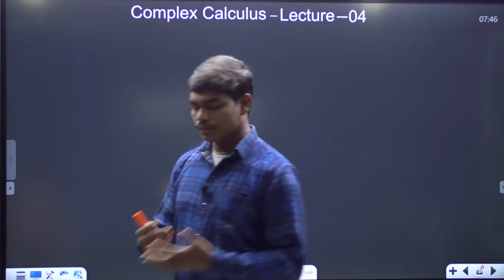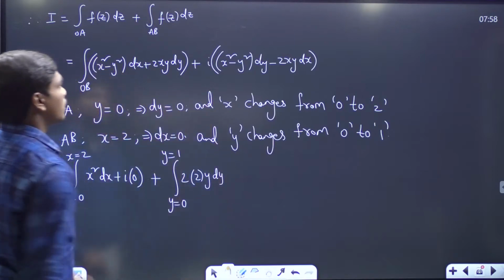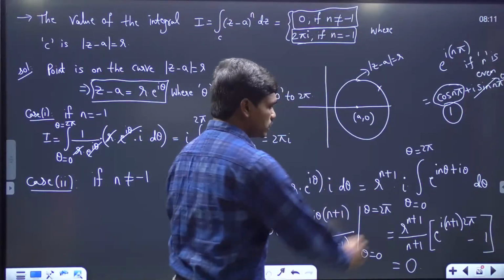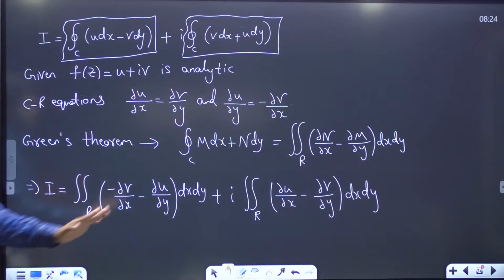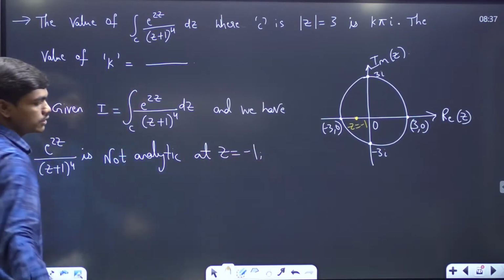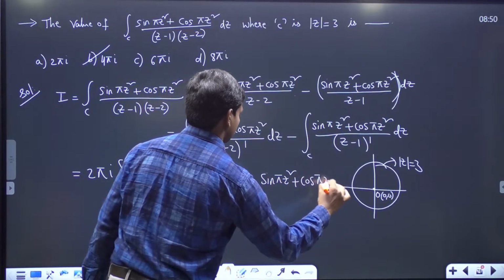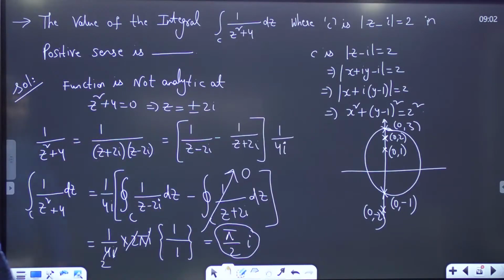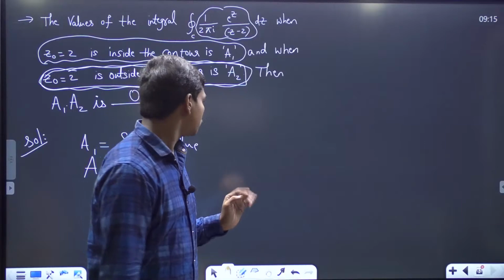Engineering Mathematics || GATE & ESE || Complex Calculus || Lec -04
This video provides you the basics of complex calculus in engineering mathematics.
Engineers Hub is a potential Institute that offers coaching for competitive examinations, like GATE, ESE, PSUs, APPSC, SSC-JE.

➤ Install: Infinity App on play store